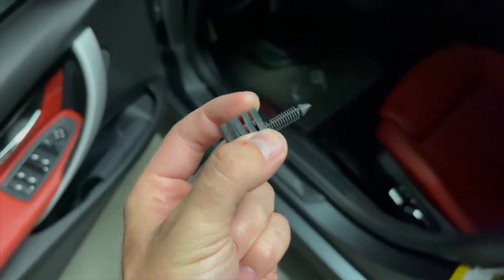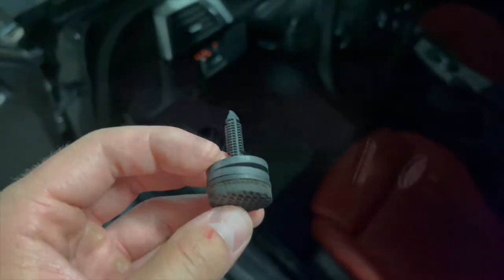BMW F30 340i Clutch Stop Install | The Best Mod For Your Manual BMW!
In this video, we install the BMS Clutch Stop on the 2017 BMW F30 340i! This is arguably one of the best mods you can do to your manual BMW, Audi, VW, etc. The clutch pedal feels noticeably more controllable and easy to modulate. I would highly recommend this kit!